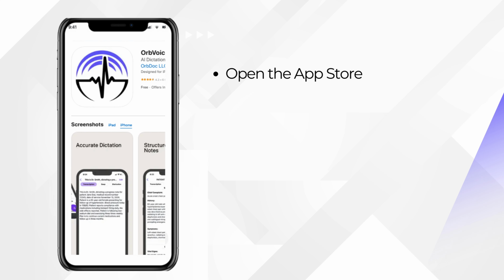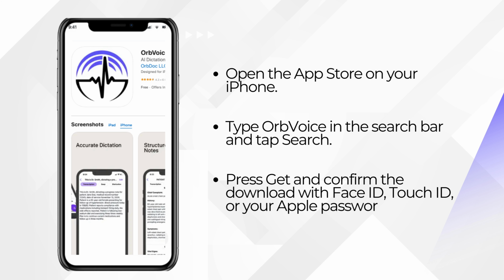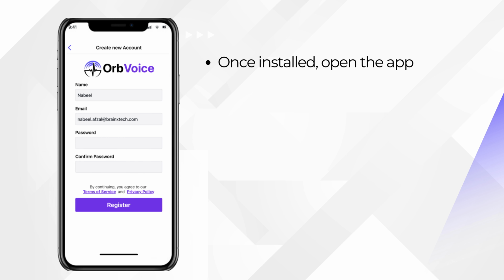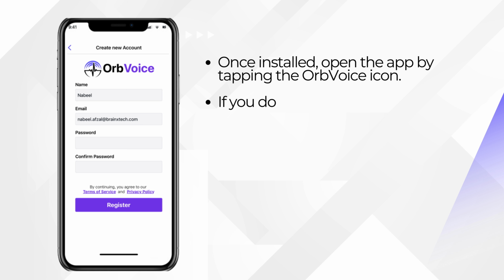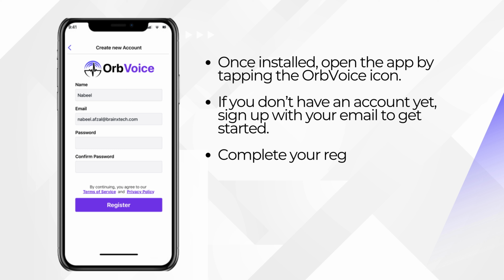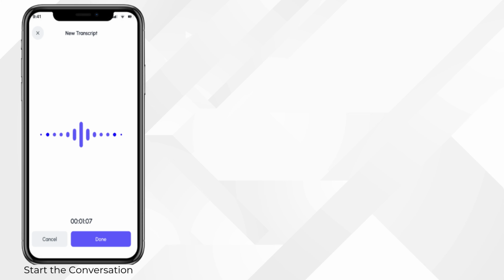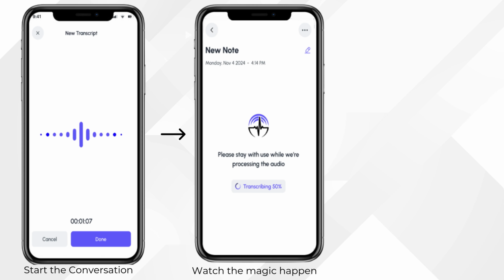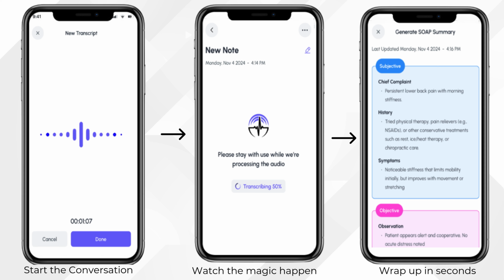Getting Started with OrbVoice Quick Tutorial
🚀 Ready to transform your workflow?

Get started with OrbVoice and see how AI-powered documentation can save you time and stress. Watch our quick tutorial to unlock smarter, faster, and more accurate medical charting.